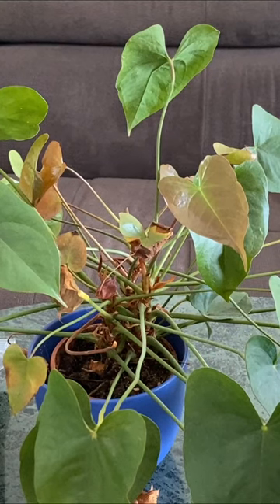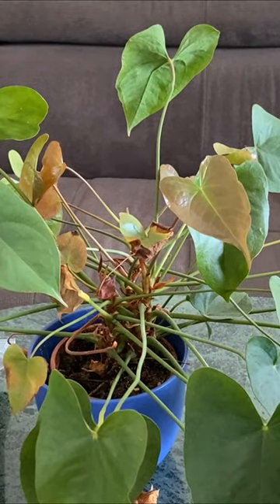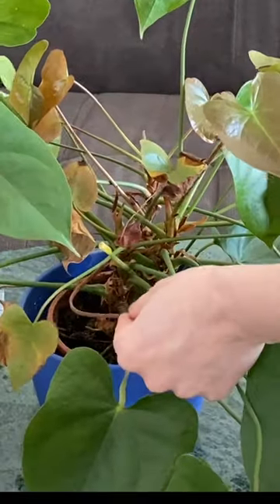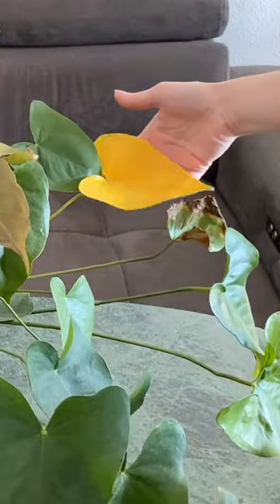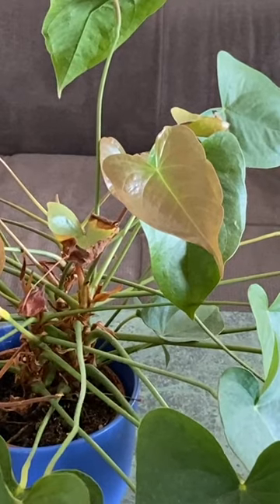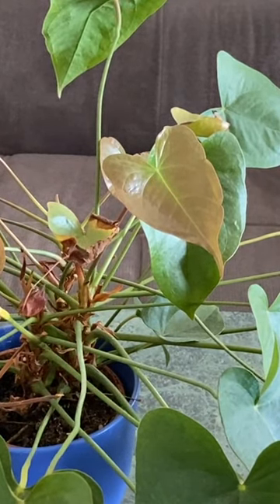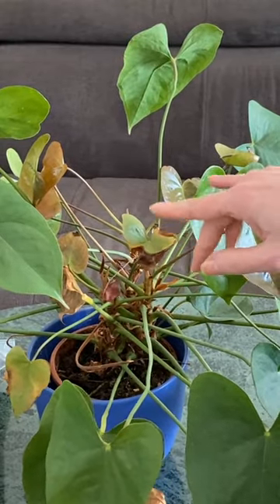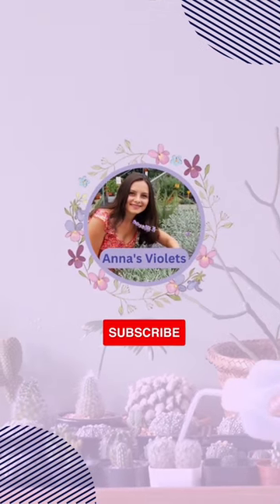SHORT | Anthurium Problems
👉Here is what you can do to grow plants better:
🪴 Visit this plant store to find everything you need for your plants

🌱 Some links are affiliate links, which means if you purchase anything from these links, I will earn a small commission to help grow my channel, without any additional costs to you.